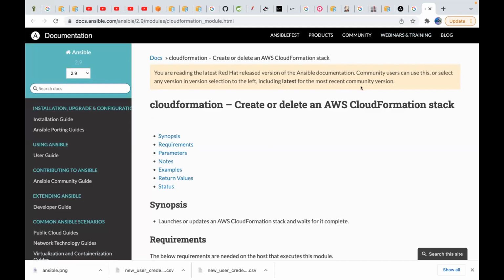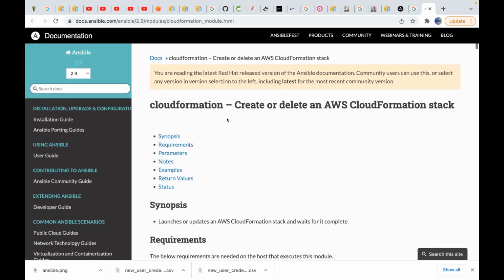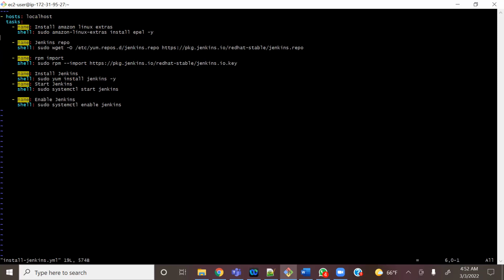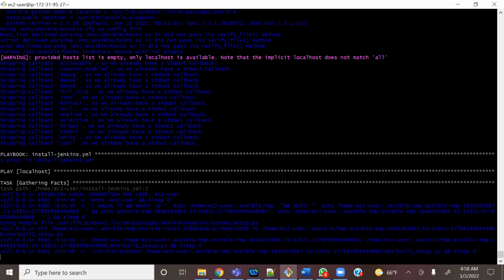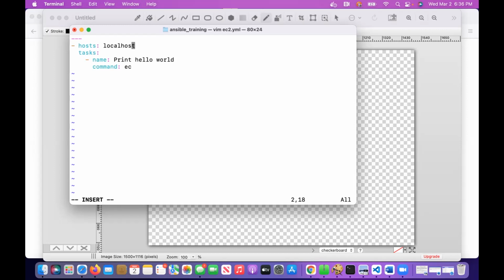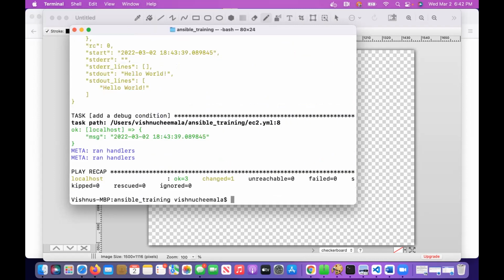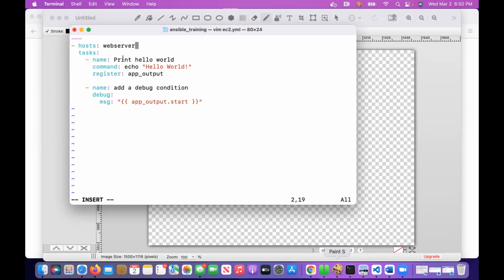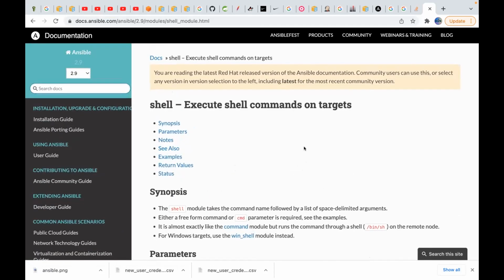Ansible troubleshooting steps with examples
Follow these steps to understand ansible and troubleshoooting steps